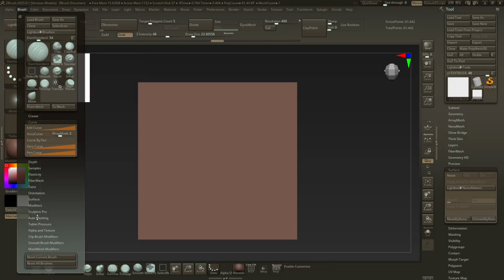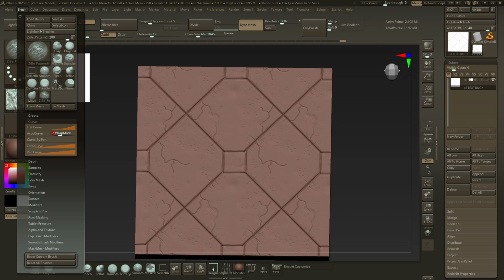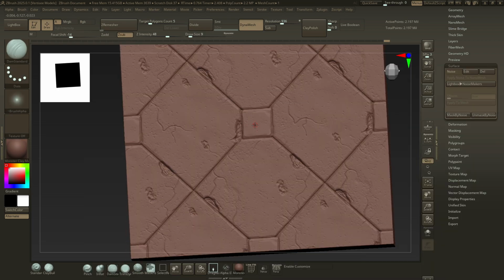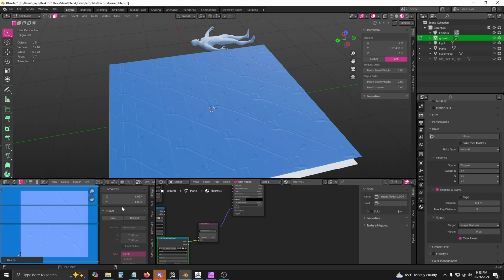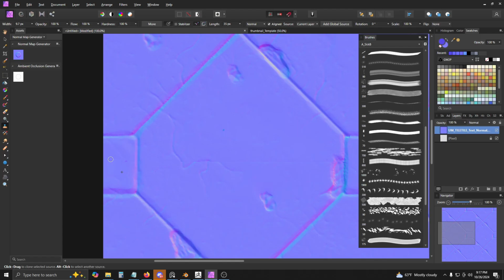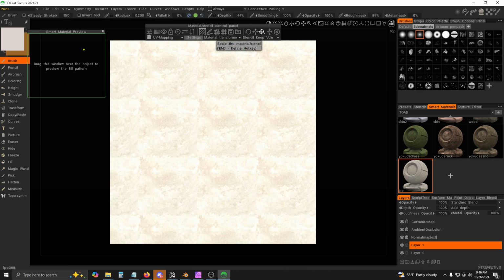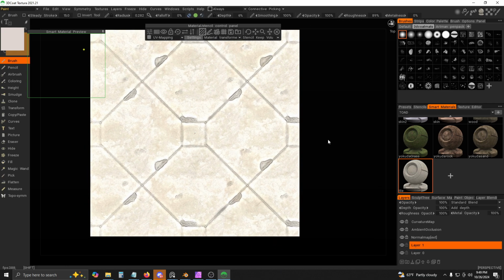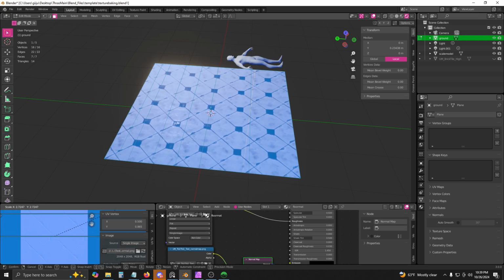How to Craft Tillable Textures From Scratch!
In this video i show a workflow i like to use to craft seamless textures! if interested in other workflows doing this same method using 1 or 2 programs let me know!